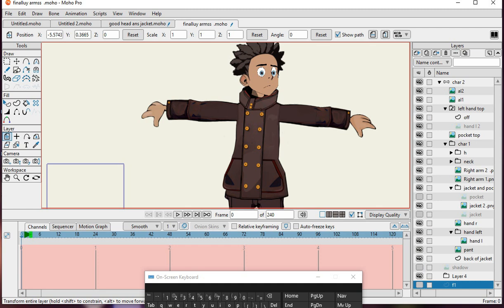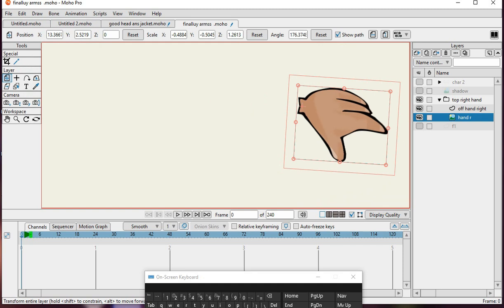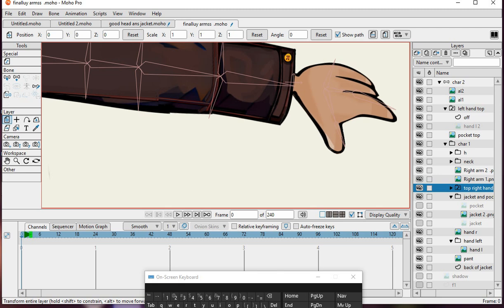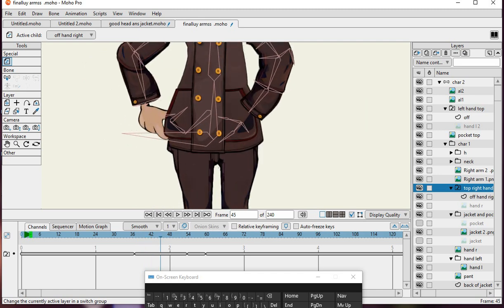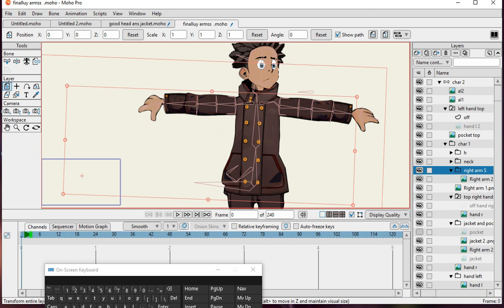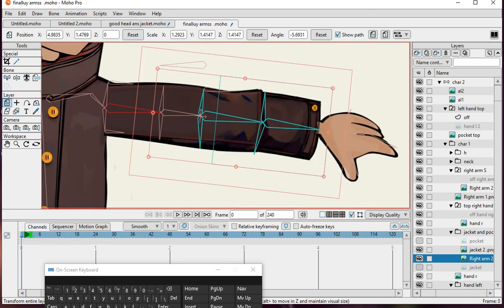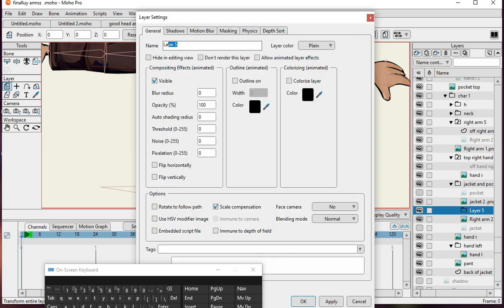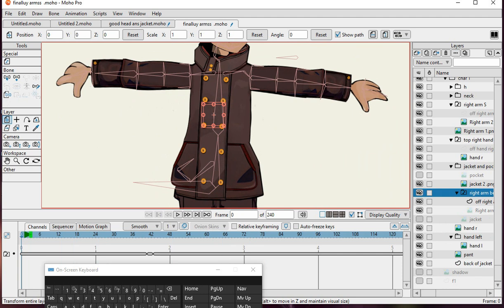MOHO INSTRUCTIONS : SWITCH LAYER GROUPS ON AND OFF SWITCHES CREATE OFF VECTORS WITH PNG IMAGES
MOHO CREATE YOUR FIRST CARTOON SERIES : SWITCH LAYER GROUPS  ON AND  OFF  SWITCHES USING VECTORS PNG IMAGES - i go over how I used switched layer groups by creating a blank vector in the same group as the PNG IMAGE - I use the charterers hands - for front and back set up .